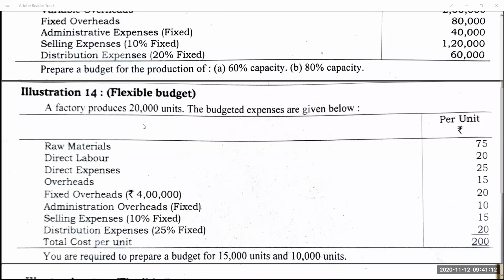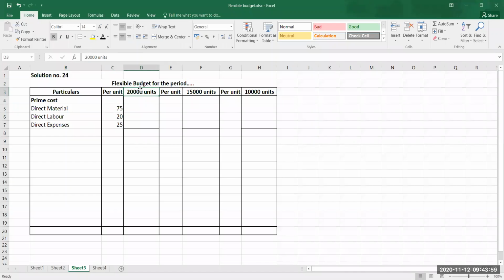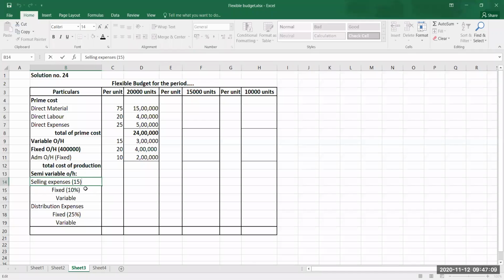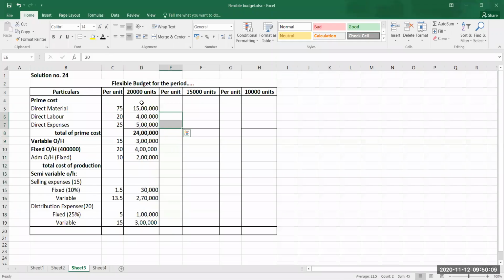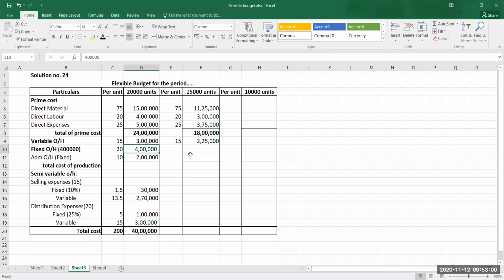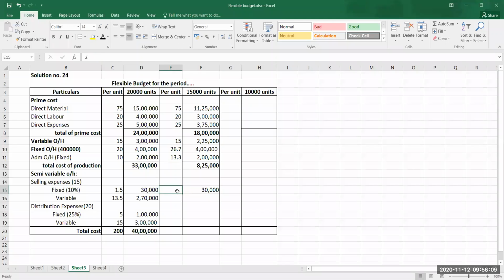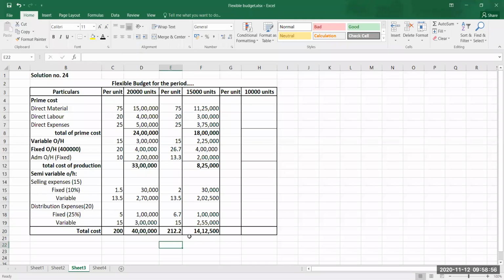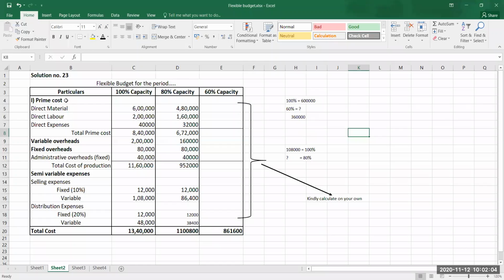flexible budget 01